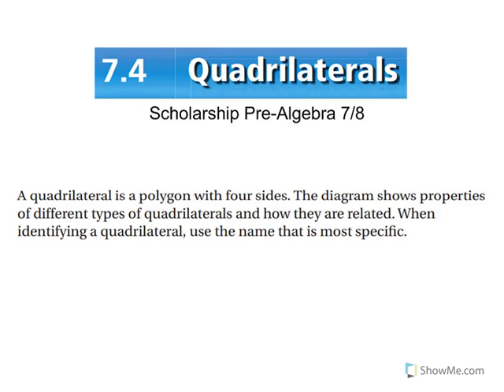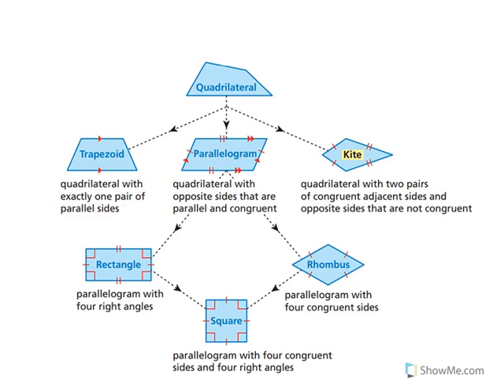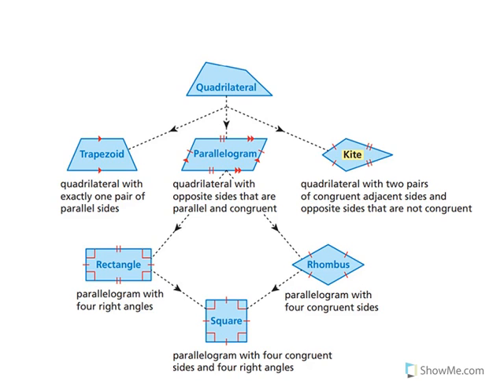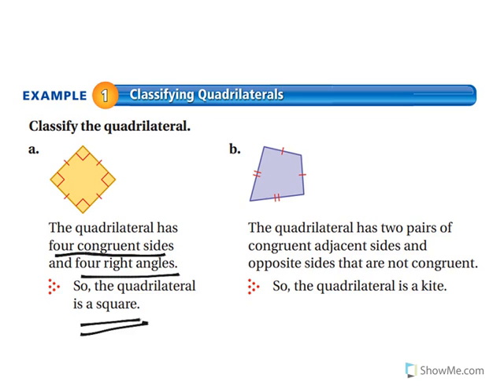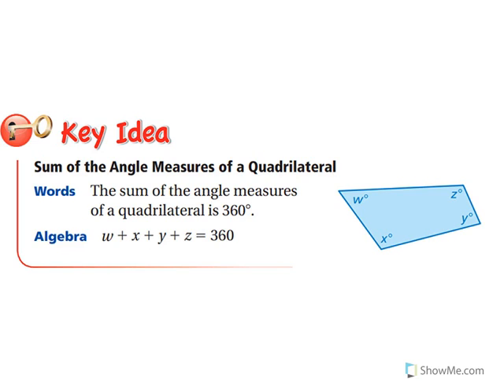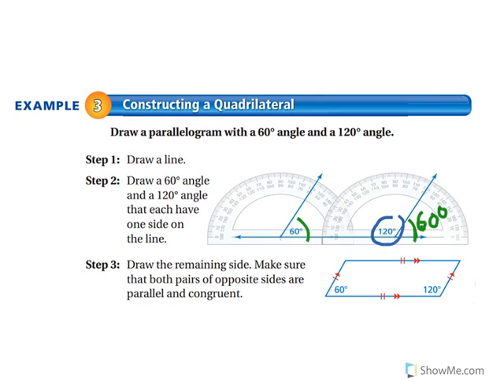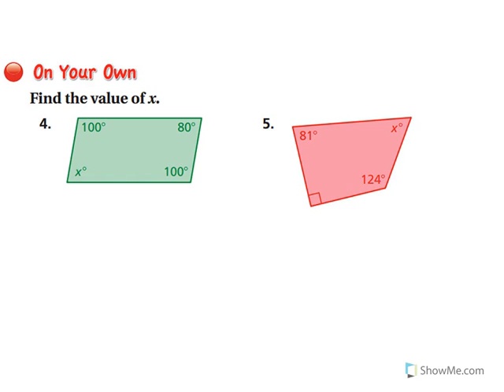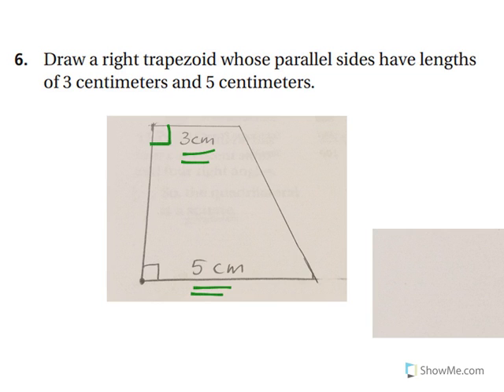Chapter 7 4 Quadrilaterals